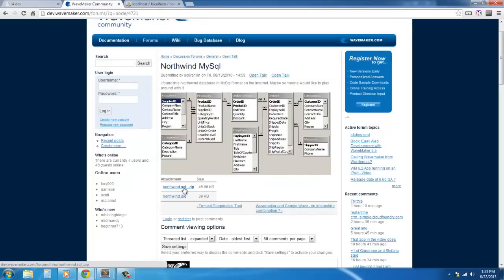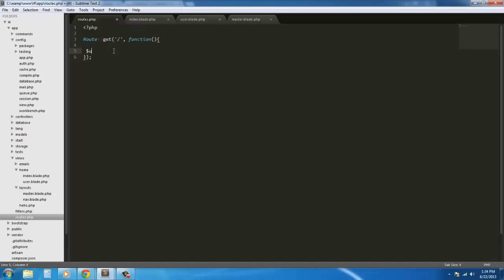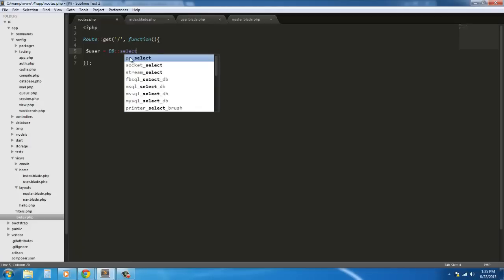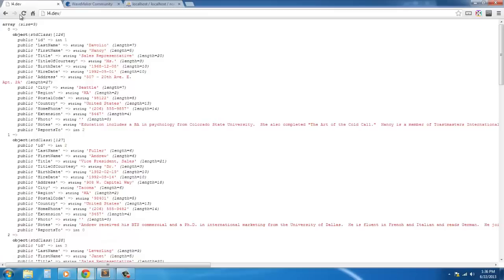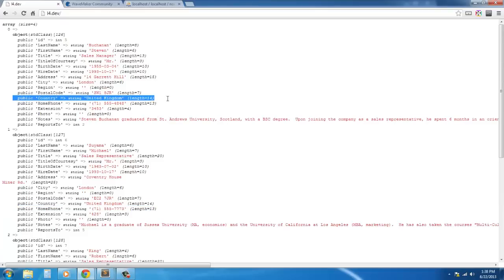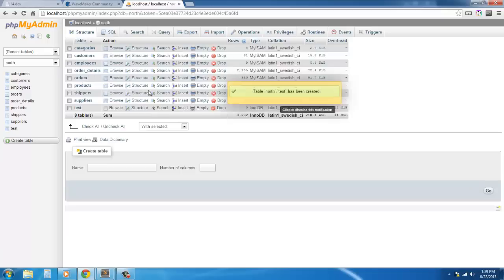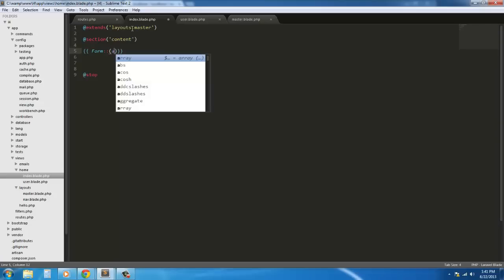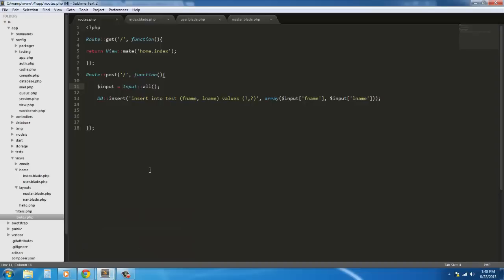Laravel 4 Basics: Raw Queries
Discuss Raw Queries and build a form